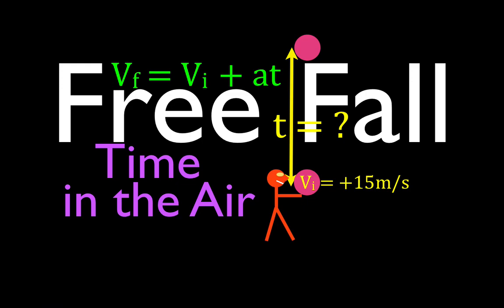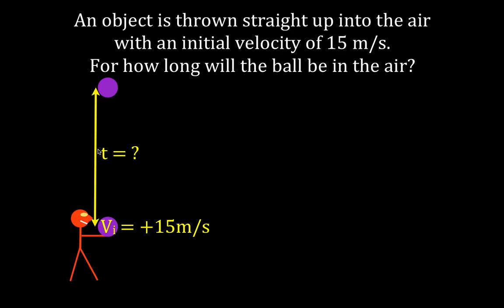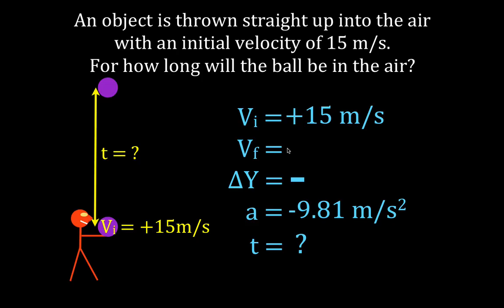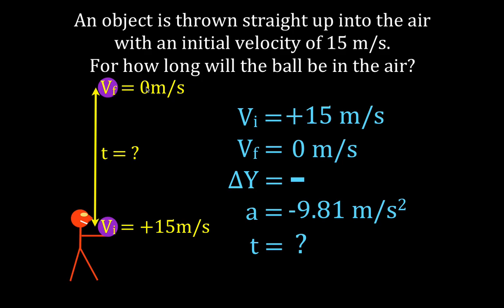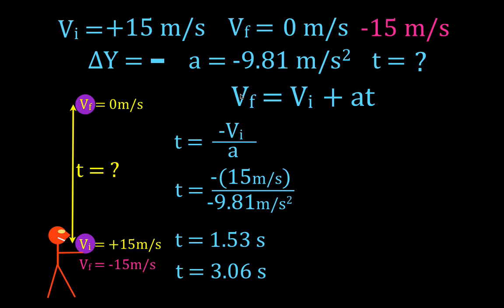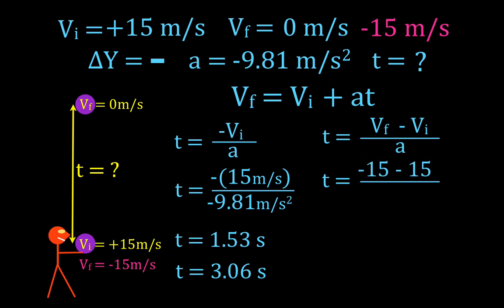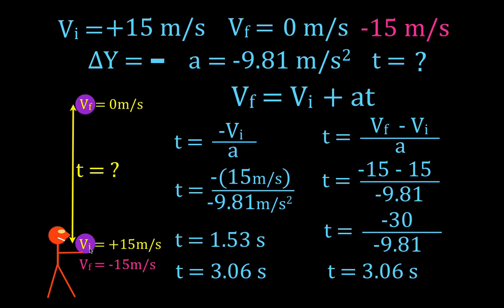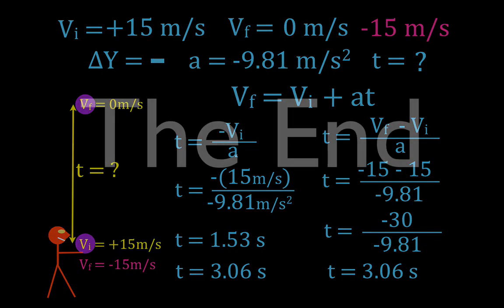Physics, Kinematics, Free Fall (6 of 12) Total Time In the Air from Known Initial Velocity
Shows how to used free fall kinematics to solve for the total time in the air when an object is project straight up at a known initial velocity.
You can link to all my videos from my
Links to my other free fall videos below:
(8) Solving for Total Time in the Air when Launch Up with a Known Initial Velocity
(11) Solving for Total Time in the Air when Launch Up from a Surface Above the Ground